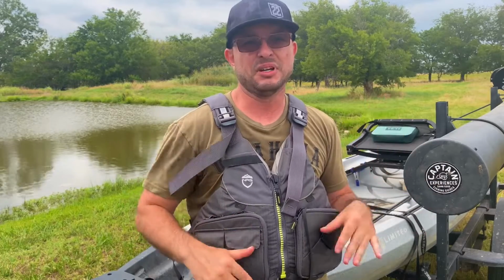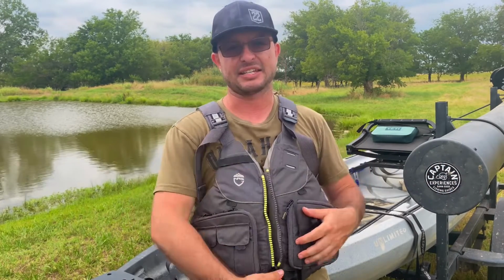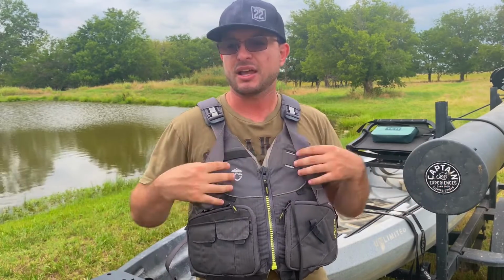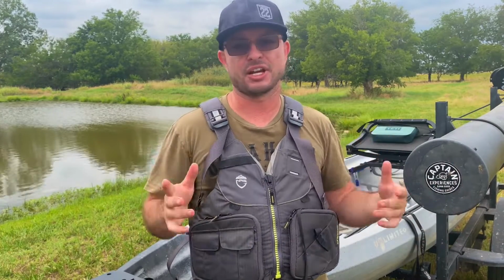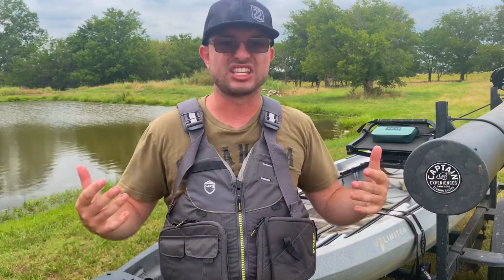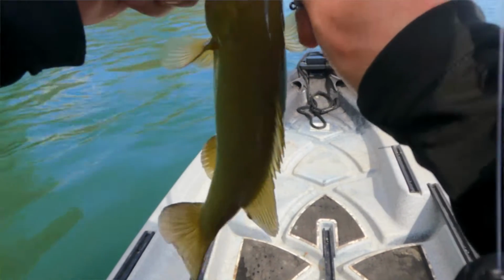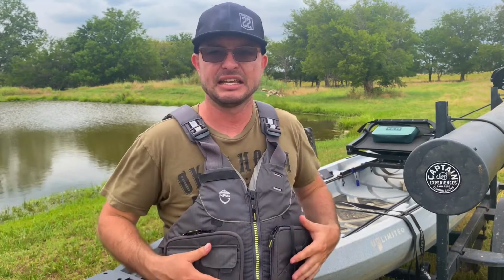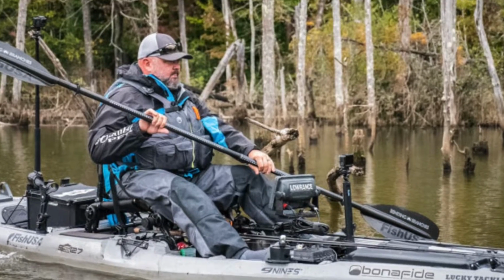NRS Chinook PFD Review | Best Kayak Fishing Lifevest?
Is the NRS Chinook PFD worth purchasing? I've been fishing with the NRS Chinook for about a year, and I won't go back to another life vest. The NRS Chinook is the best kayak fishing PFD on the market.

However, there are a few aspects I'm not too fond of and would like to see changed.

Timestamps
00:00 Intro
00:22 Pros of the NRS Chinook PFD
01:22 Cons of the NRS Chinook life jacket
03:15 Worth the Investment